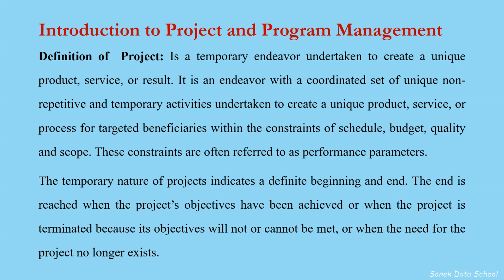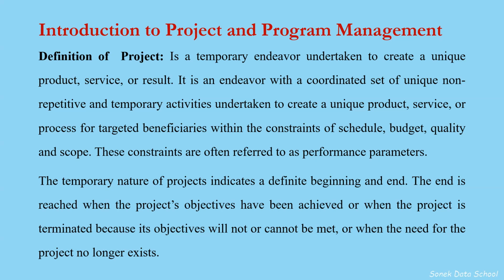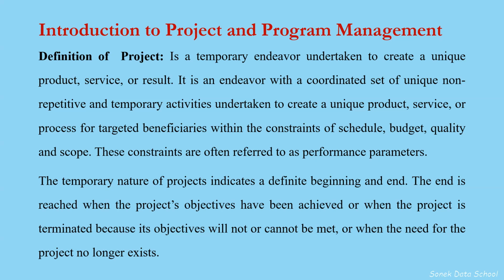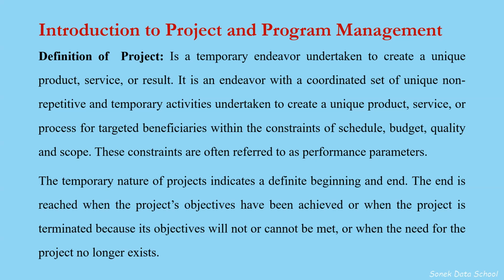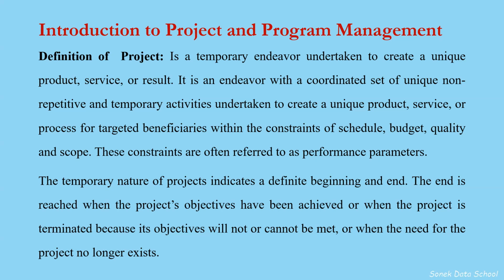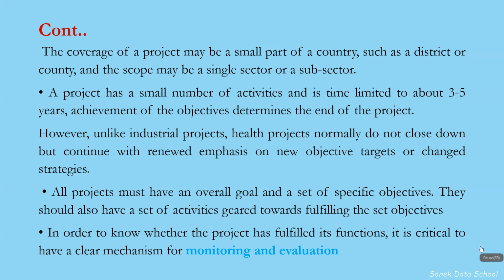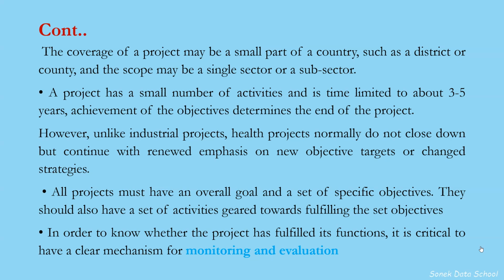INTRODUCTION TO PROJECT MANAGEMENT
Introduction to Project Management by Vallentine Okumu